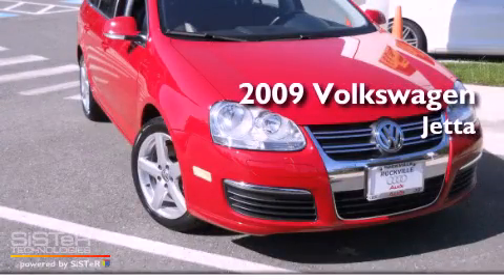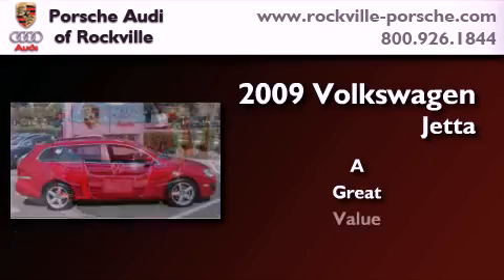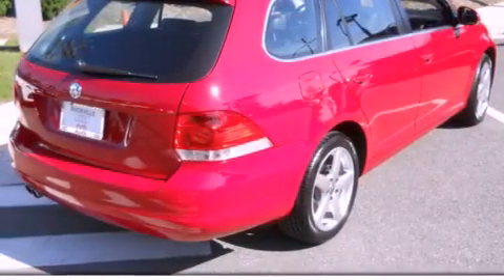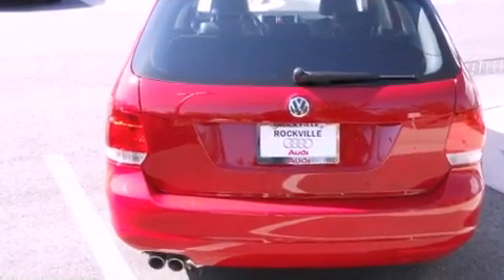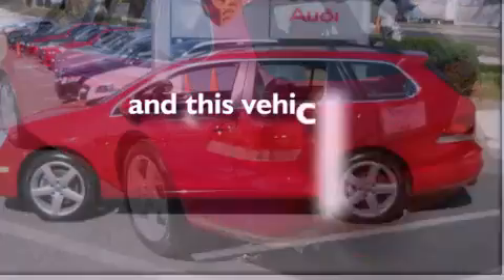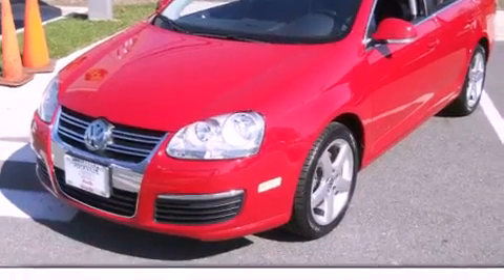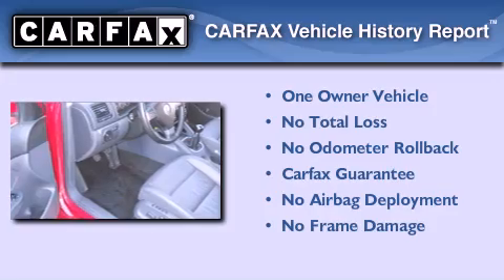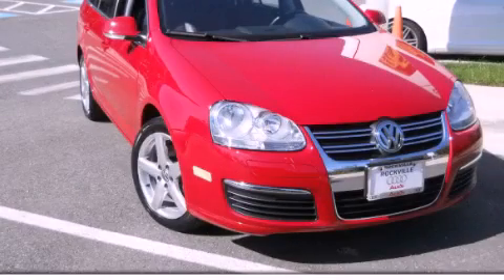2009 Volkswagen Jetta Rockville MD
Year : 2009
 Make : Volkswagen
 Model : Jetta
 Engine : 2.0L I-4 cyl

 Exterior : Red
 Miles : 42,826

 1125 Rockville Pike
 Rockville , MD 20852
 2009 Volkswagen Jetta Rockville MD